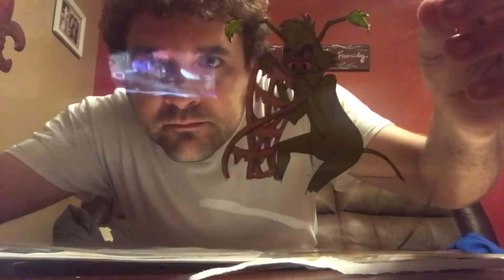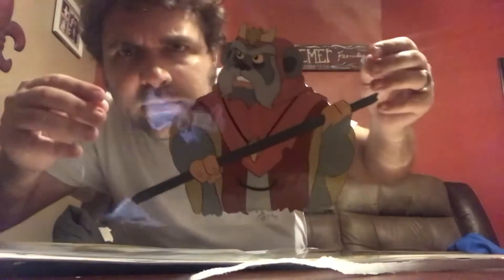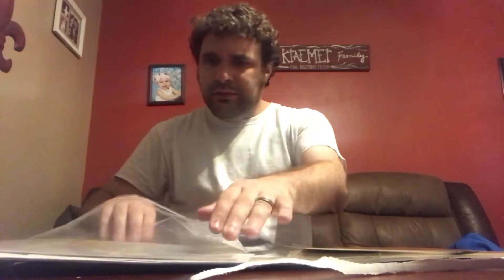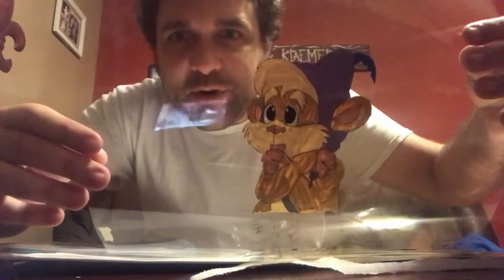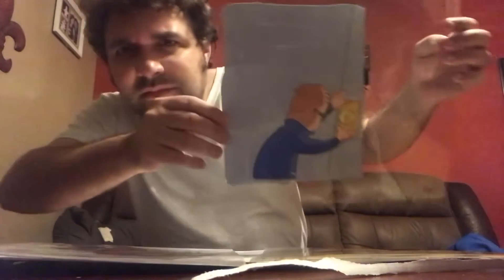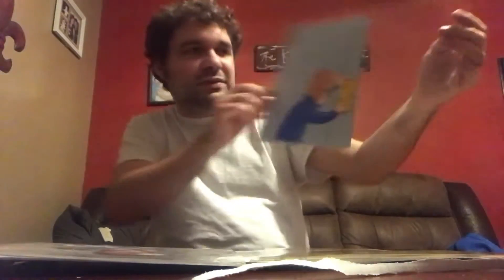Animation Legends unboxing-Great Cels from Alvin and the Chimpmunks/Ewoks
Watch as I unbox a collection of animation cels from Animation Legends